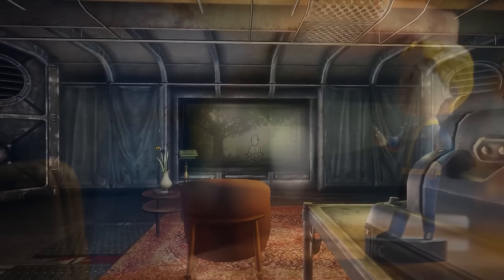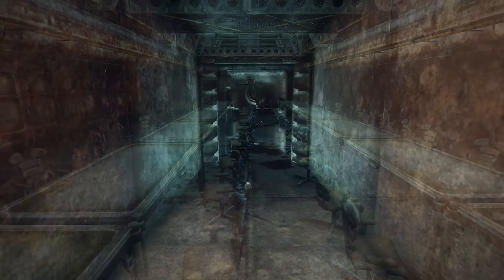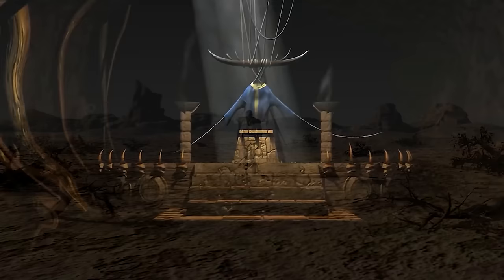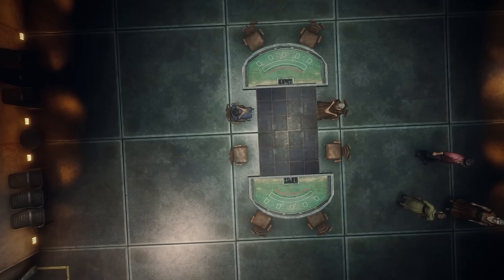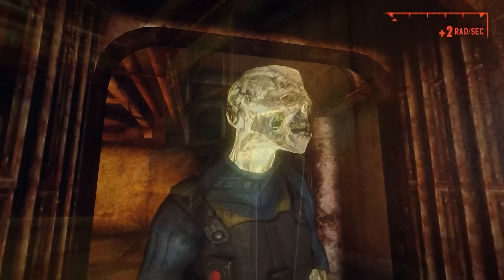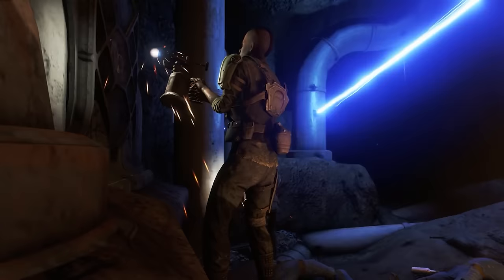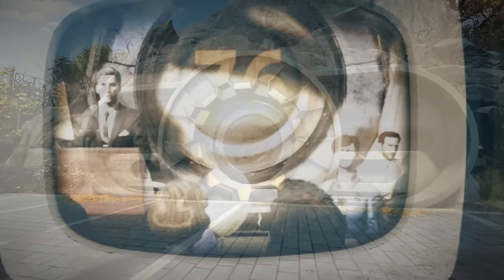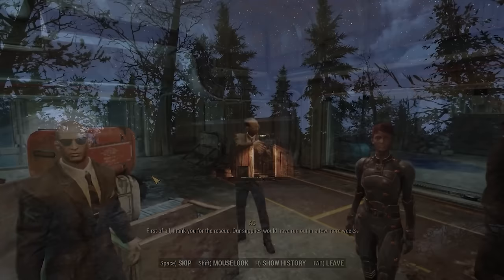Every Vault From Fallout | Full Fallout Vault Lore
This is a compilation video covering all of the Vaults from Fallout looking into all of the weird experiments that took place there.

Timestamps:

0:00 - Introduction
1:09 - Vaults 3 - 43
32:55 - Vaults 51 - 95
1:05:50 - Vaults 96 - 118
1:25:36 - Non-Canon Vaults
1:49:44 - Thanks For Watching